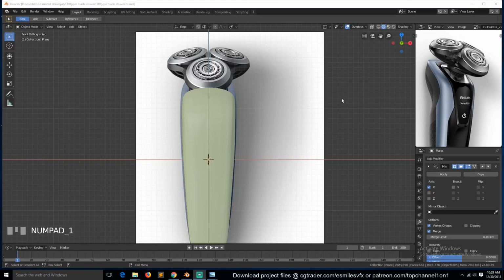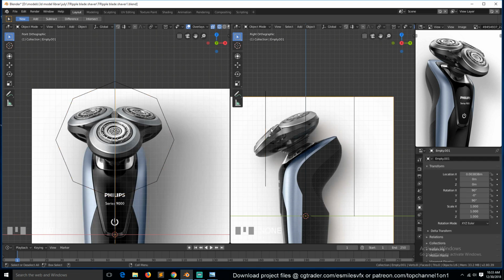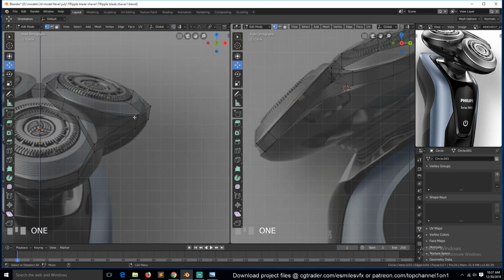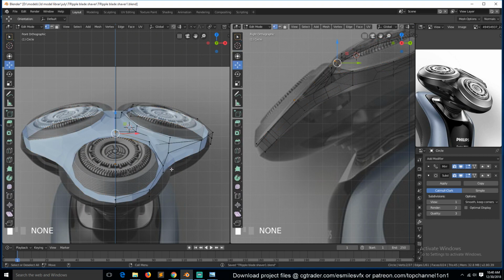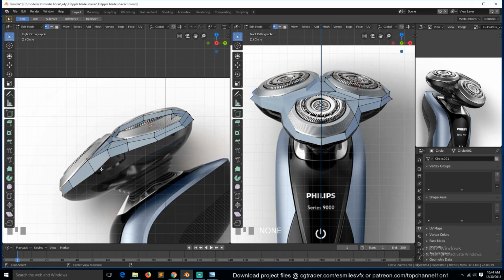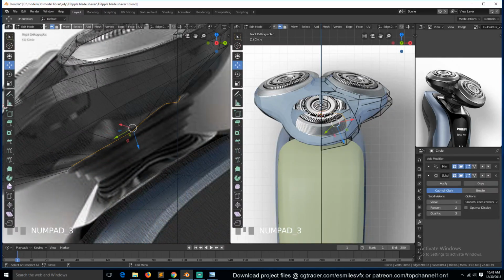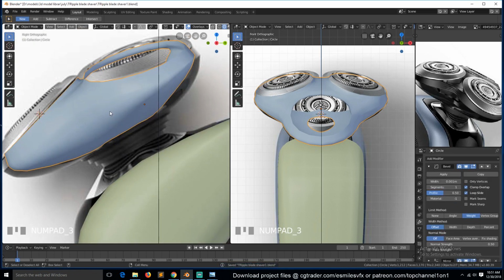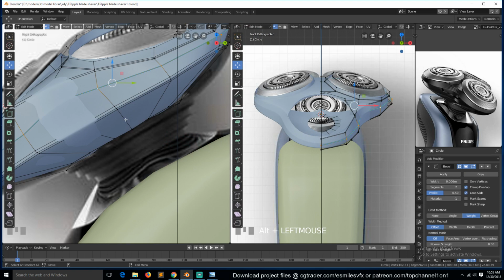making a tripple blade shaver in blender 2.8 tutorial part 3